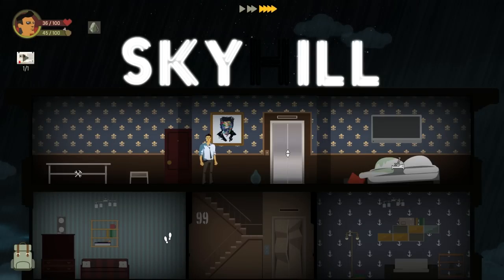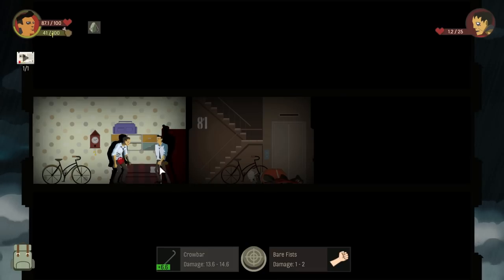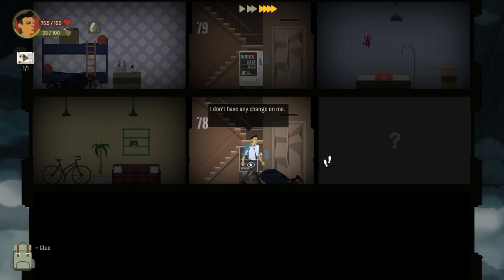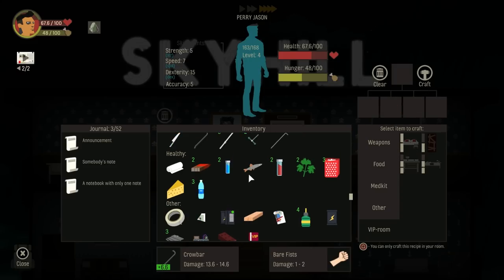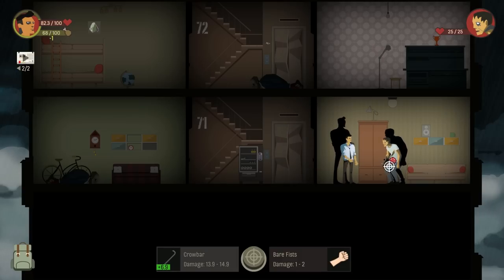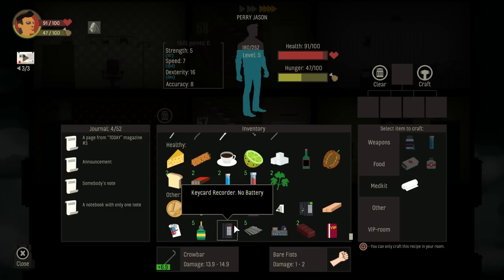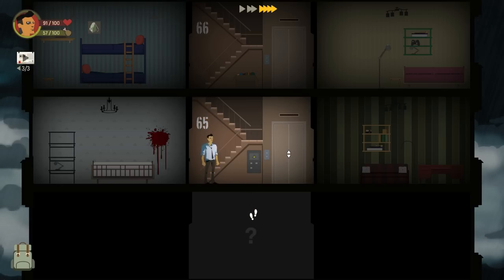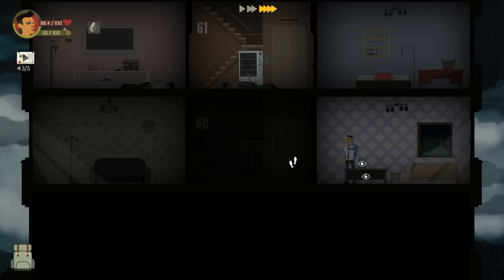Let's Play Skyhill - Crowbar - Part 3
Let's Play Skyhill, shall we? In this Skyhill Gameplay series we attempt to outrogue a giant motel full of horrors. The high life gets down and dirty in Skyhill, a survival roguelike by Mandragora.